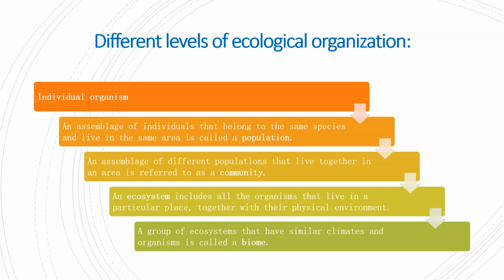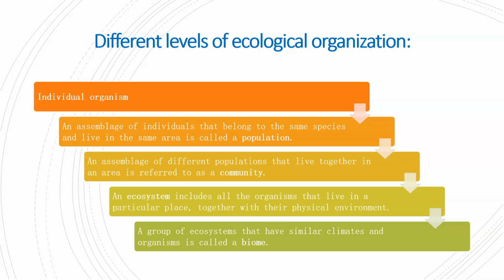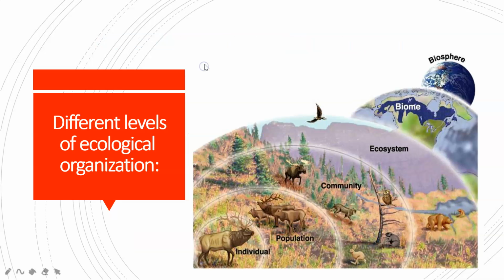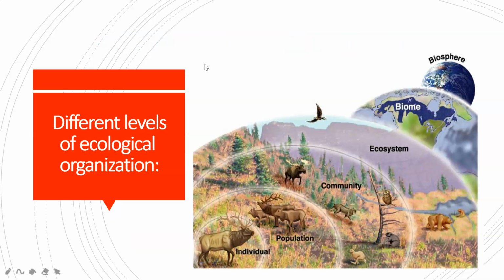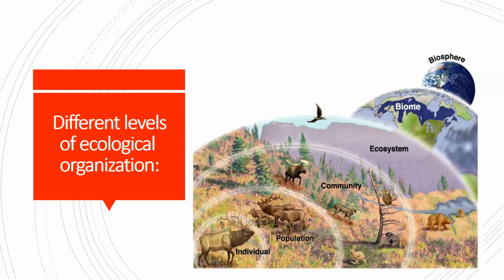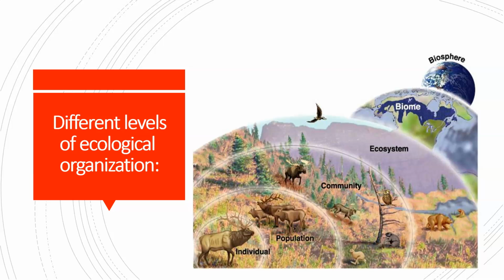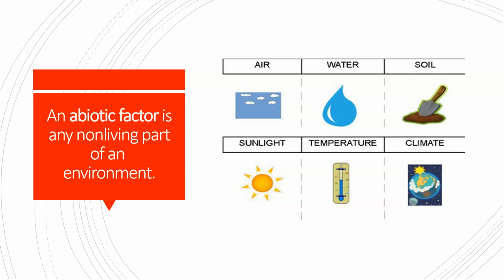What is Ecology